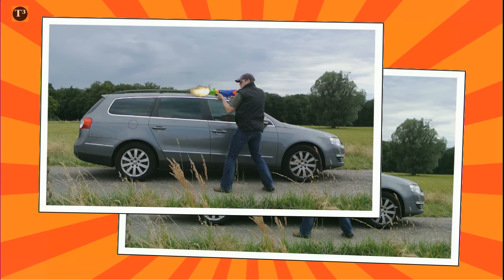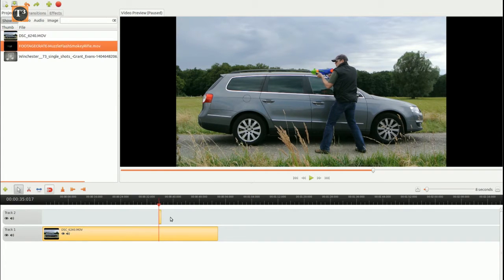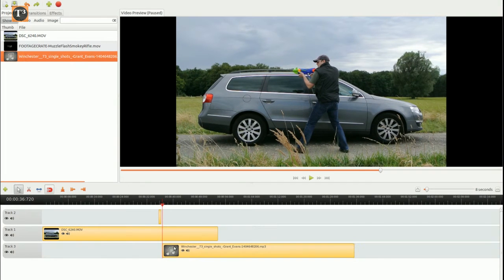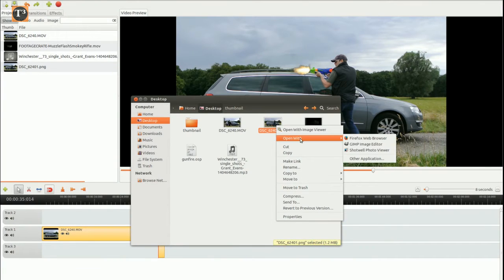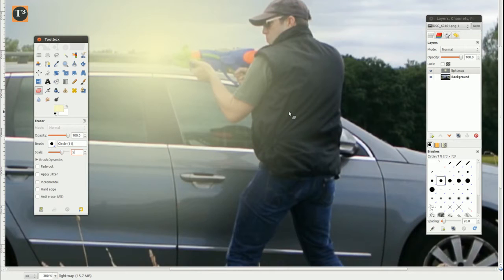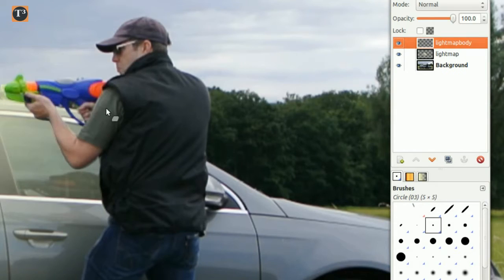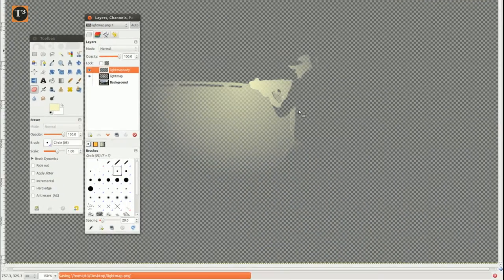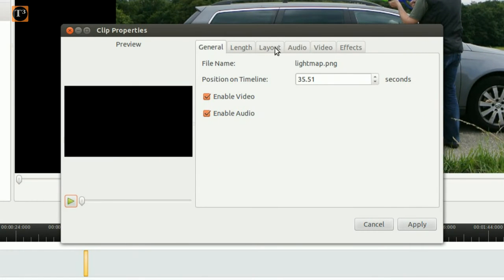More Action - Gun Fire Effect Tutorial With Free Tools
This Openshot video cut tutorial shows how to put muzzle flash effects in your video.
Muzzle flashes make action movies look real cool. I show how you can add them to your own film with free tools.